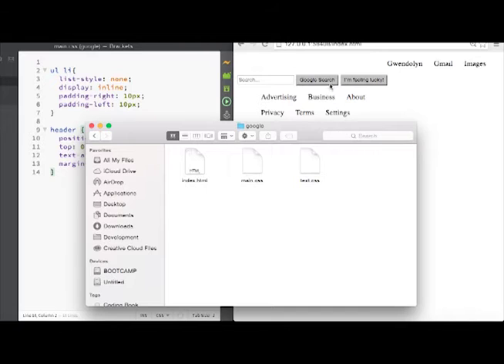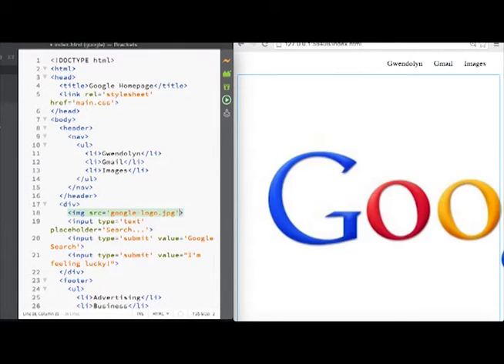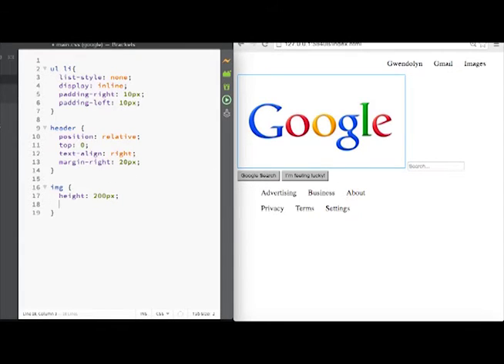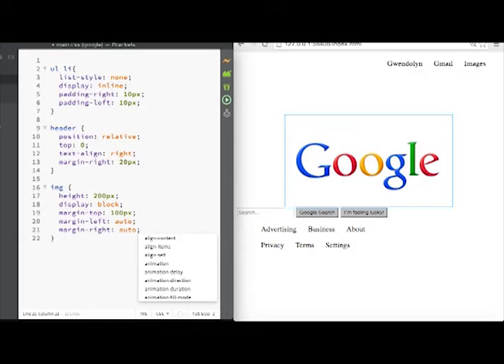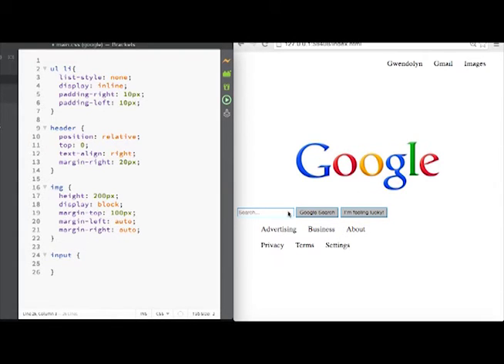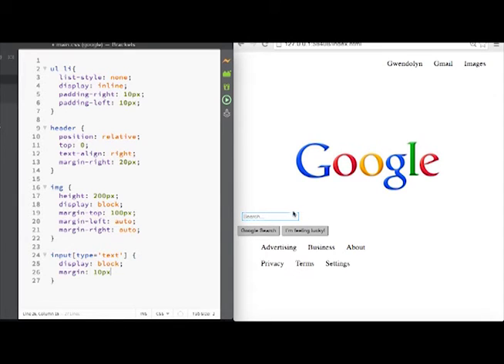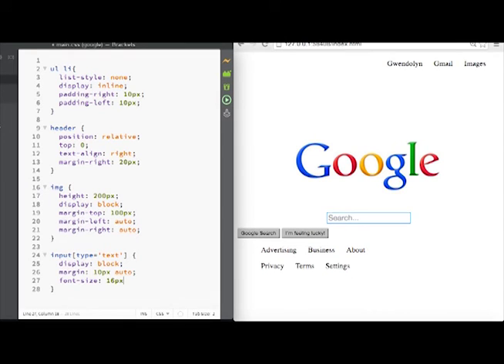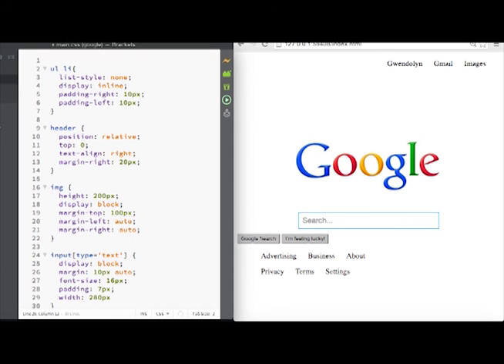Google Homepage Video 8 - more css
More css body styles.